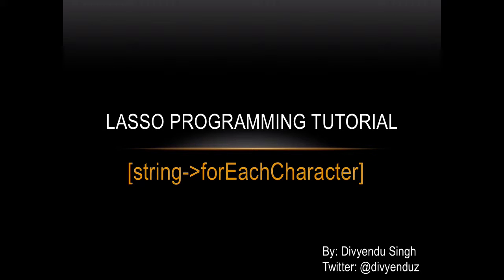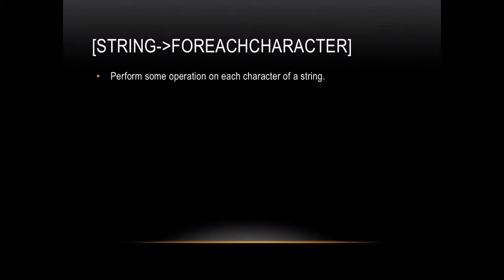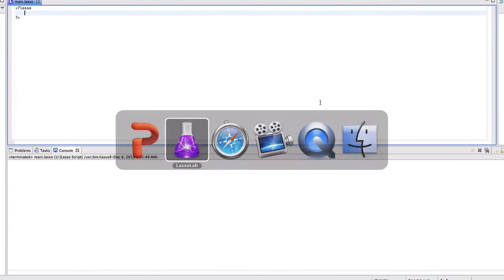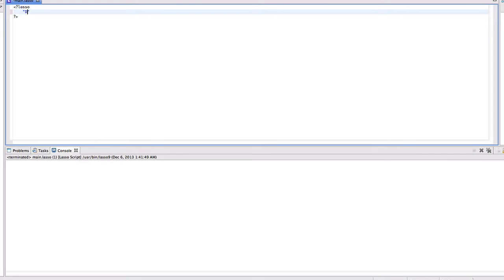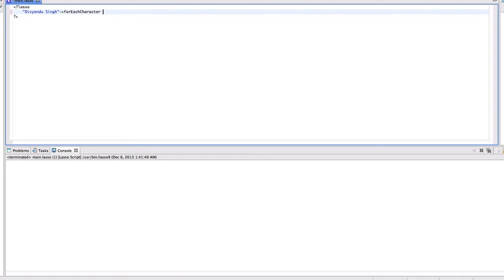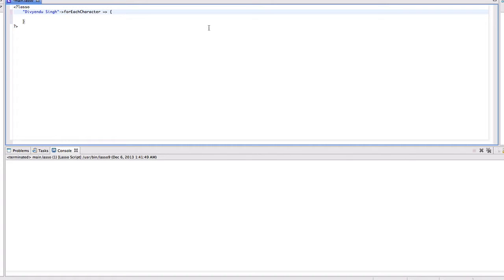Lasso Programming: [string→forEachCharacter]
Lasso Programming: [string→forEachCharacter] function.